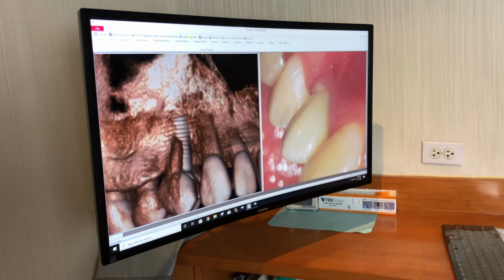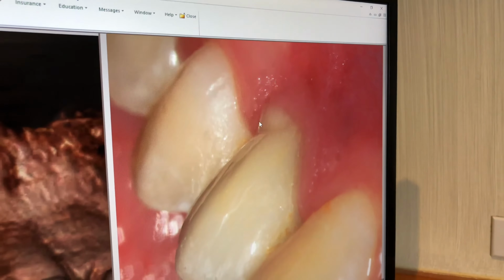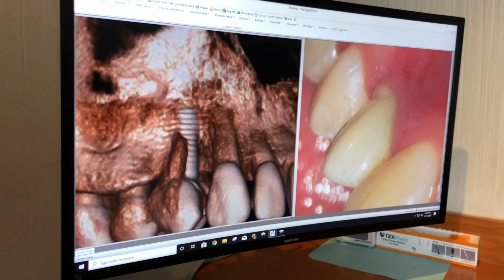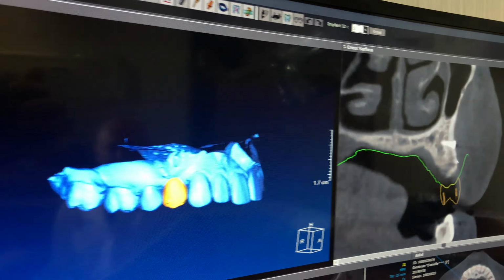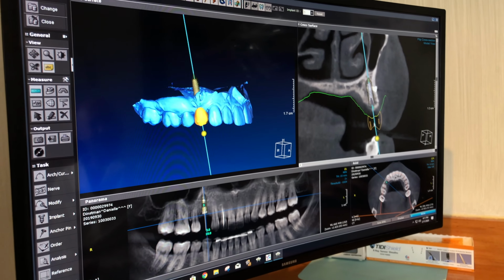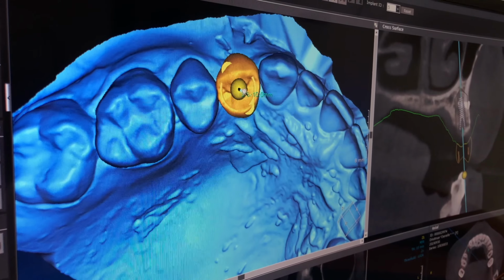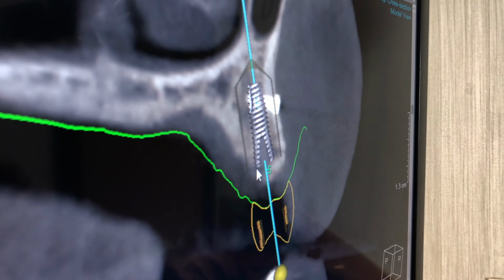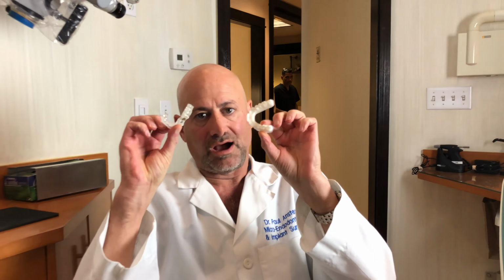MUST WATCH BEFORE HAVING YOUR DENTAL IMPLANTS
Everything you need to know before getting dental implants